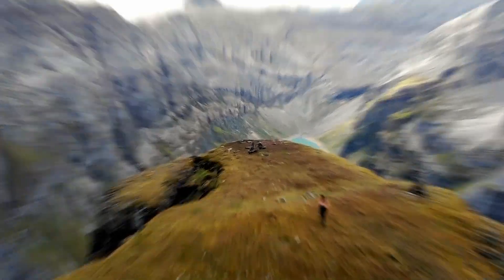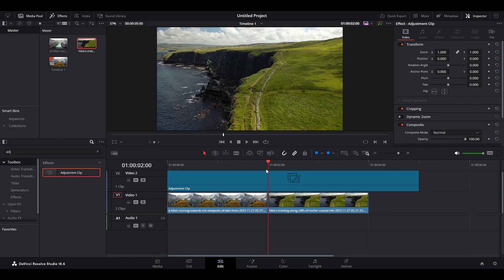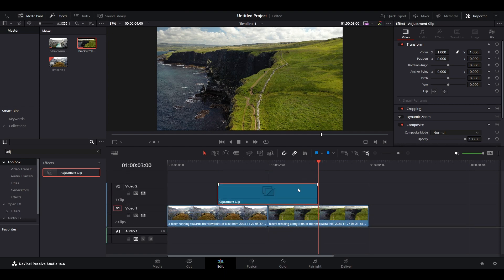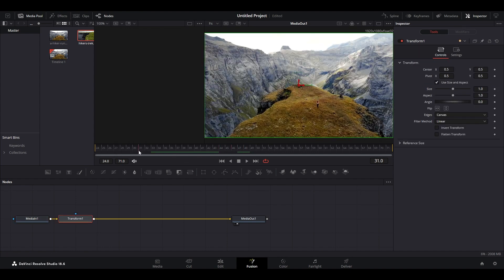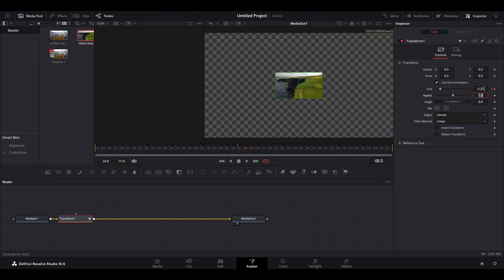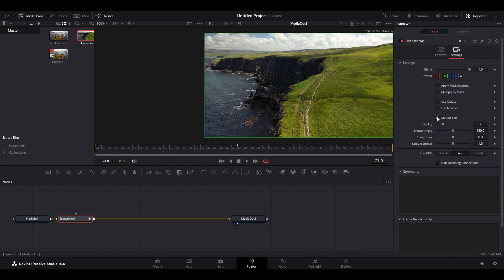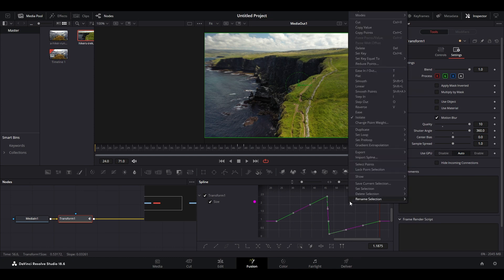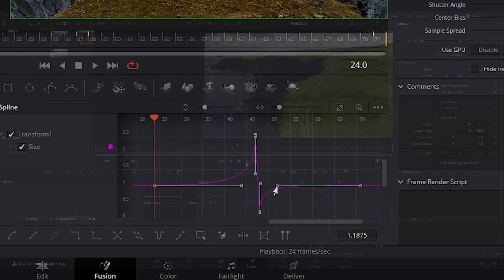Smooth ZOOM BLUR TRANSITION In Davinci Resolve